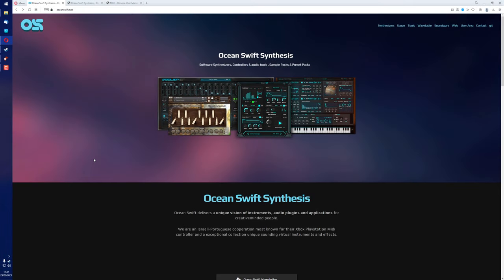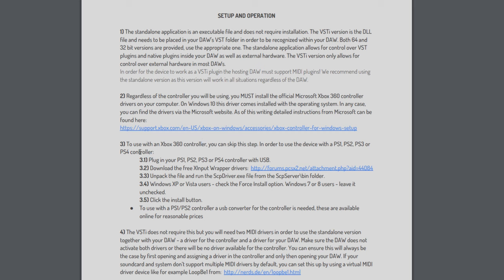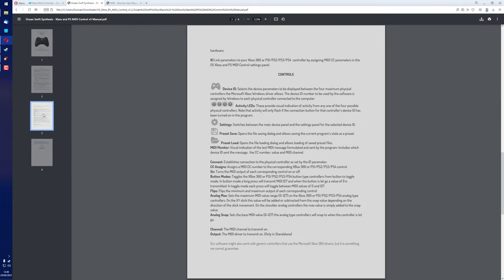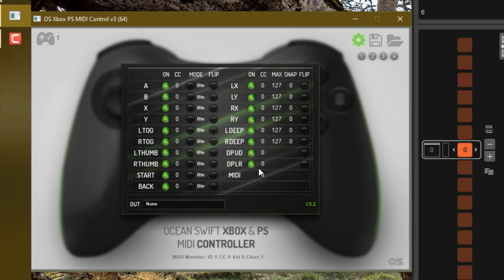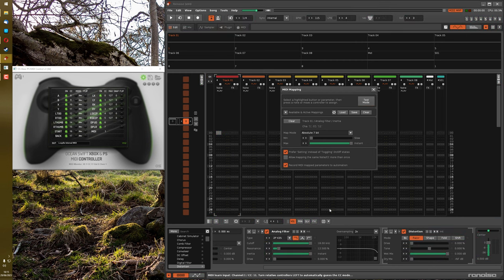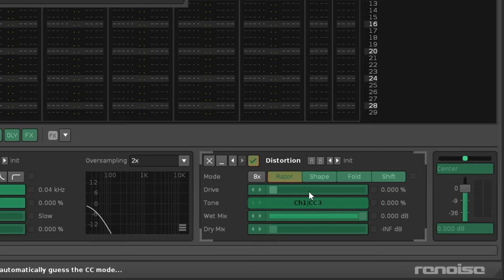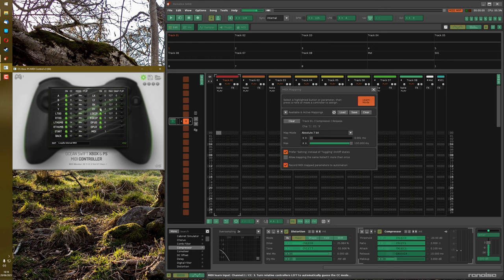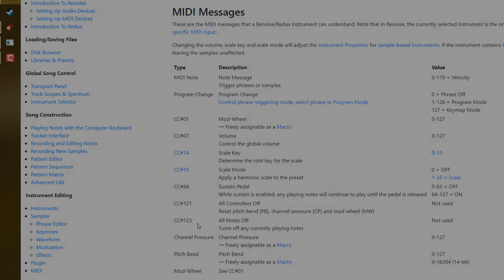Using Oceanswift MIDI Control With Renoise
How to get Oceanswift MIDI Control running with Renoise, plus a few things to look out for.

0:00 - Download Oceanswift MIDI Control
0:30 - Installation Instructions
2:36 - Setting Up The Software
4:20 - Working With Renoise
7:50 - CC Numbers To Possibly Avoid